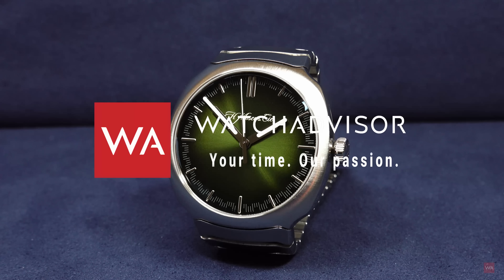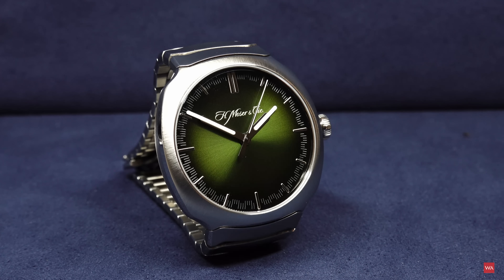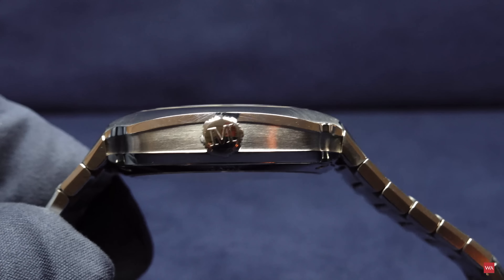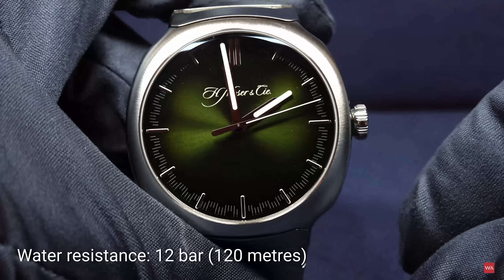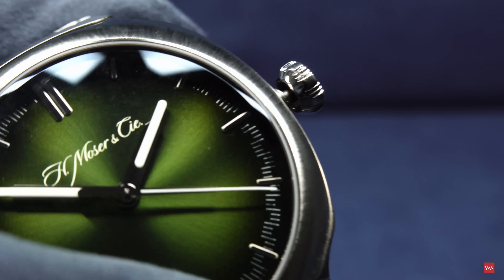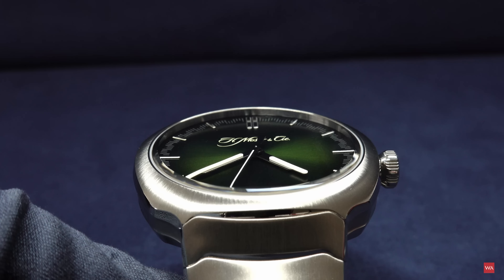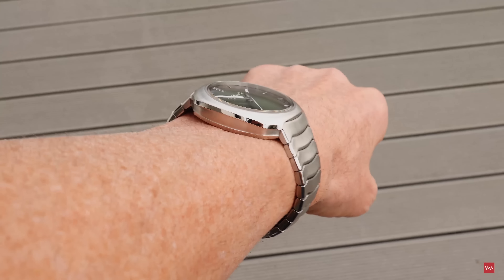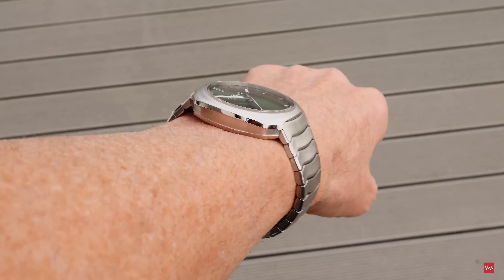Hands-on: H. Moser & Cie. Streamliner Centre Seconds. Incredible Matrix Green fumé dial!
With this 4K-video we show you the new Moser & Cie. Streamliner Centre Seconds. It is the little sister of the H. Moser & Cie. Streamliner Flyback Chronograph Automatic, which we presented in January 2020. If you have not yet watched this video, please

The Streamliner Centre Seconds features a 40.0-mm steel cushion case, which is water-resistant to 12 ATM, it offers extraordinary ergonomics thanks to the design which includes a fully integrated steel bracelet with no lugs on the case. The case middle has hollowed and satin-finished forms on the sides, and alternating brushed and polished surfaces, in a nod to the traditional unusual shapes typical of Moser cases. It is topped by a subtly domed sapphire crystal, echoed by the see-through case back. Extending these curves, the integrated steel bracelet is elegantly arced to follow the line of the wrist. Highly complex in construction, this bracelet has extremely fluid lines, based on organic forms. All the links are articulated and feature a gentle wave combining a vertical brushed finish with polished surfaces. A true technical feat, this bracelet is a masterpiece of subtlety and sophistication, with flexibility to match.

H. Moser & Cie. has created a brand-new fumé dial: almost electric, the vibrant Matrix Green colourway offers a complex palette of shades from olive green to red gold. This brand-new colour dial adds the finishing touch to the timeless elegance of this model. Displaying the hours and minutes, the 3D hands are formed of two sections and feature inserts made from Globolight®, an innovative ceramic-based material which contains Super-LumiNova®. The minute hand is curved.

TECHNICAL SPECIFICATIONS – STREAMLINER CENTRE SECONDS

Reference 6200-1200, steel model, Matrix Green fumé dial, integrated steel bracelet

Case
Steel topped by a gently domed sapphire crystal
Diameter: 40.0 mm
Height without sapphire crystal: 9.9 mm
See-through case back
Screw-in crown adorned with an “M”

Water-resistant to 12 ATM

Dial
Matrix Green fumé with sunburst pattern Applique indices
Hour and minute hands with Globolight inserts

Movement
HMC200 self-winding calibre
Diameter: 32.0 mm or 14 ¼ lignes
Height: 5.5 mm
Frequency: 21,600 A/h (= 3 Hz)
27 jewels
Automatic bi-directional pawl winding system
Solid 18K gold oscillating weight engraved with the H. Moser hallmark

Power reserve: minimum of 3 days (= 72 hours)

Original
Finish with Moser stripes

Functions
Hours and minutes Central seconds

Bracelet
Integrated steel bracelet
Folding clasp with three steel blades, engraved with the Moser logo

Who is H. MOSER & CIE.?

H. Moser & Cie. was created by HeinrichMoser in 1828. Based in Neuhausen am Rheinfall, it currently employs around 60 people, has developed 14 in-house calibres to date and produces more than 1,500 watches per annum. Through its sister company Precision Engineering AG (PEAG), H. Moser & Cie. manufactures parts such as regulating organs and balance-springs, which are used for its own production as well as to supply its partner companies. Independent company incorporated into Moser Watch Holding in 2012, Precision Engineering AG specialises in watch components for escapements, from their initial design to the production of a quality product ready to be integrated into the watch movement it must regulate. H. Moser & Cie. is honoured to have a Moser family member with the company as Honorary Chairman and President of the Heinrich and Henri Moser Foundation. The aim of the MoserFoundation, created by one of Heinrich Moser’s descendants, is to keep the family history alive and seek out antique pieces for the Moser Museum, located in Charlottenfels Manor, Heinrich Moser’s family home. With its substantial watchmaking expertise and highly acclaimed experience in the sector, MELBHolding holds shares in H. Moser & Cie. and Hautlence. MELB Holding is an independent family group, based in the heart of the legendary Vallée de Joux.